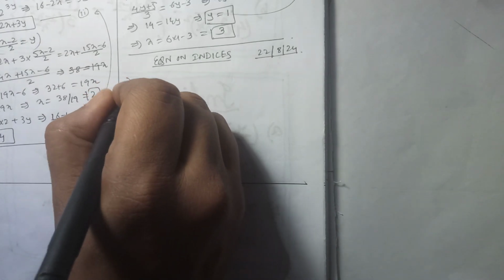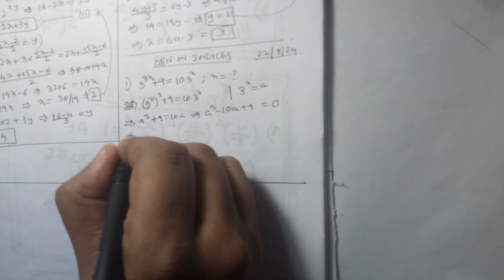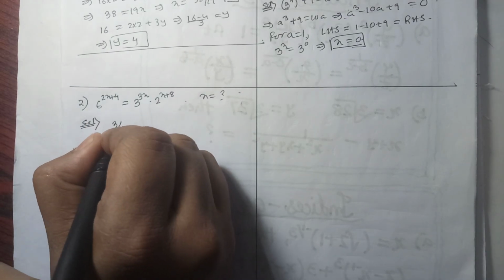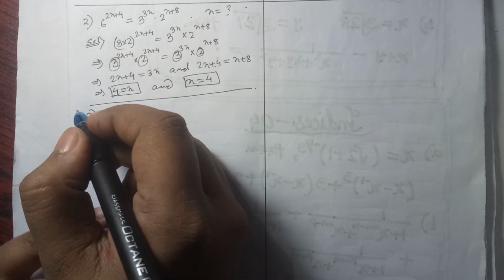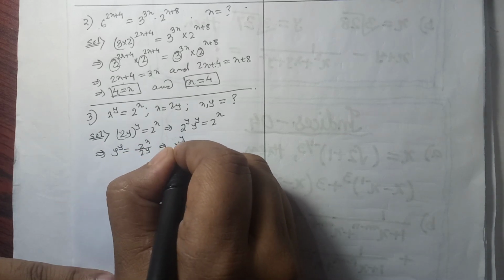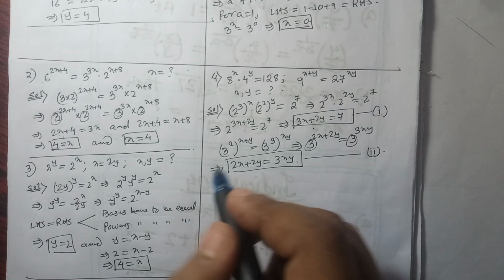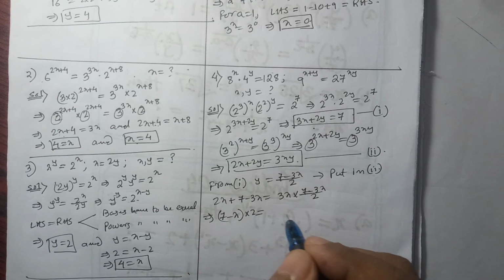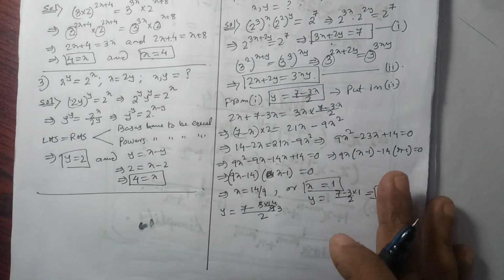Ch 2.5c) Indices equations